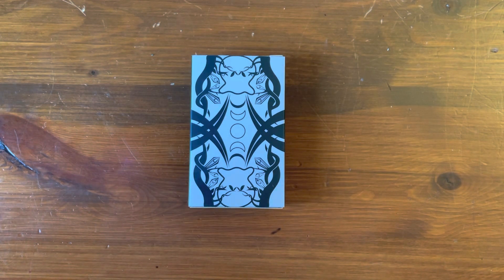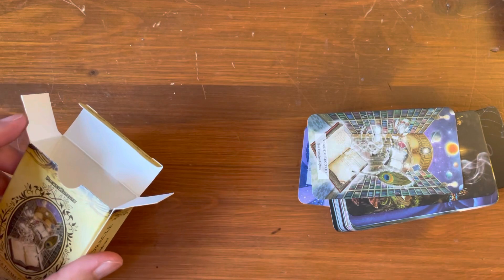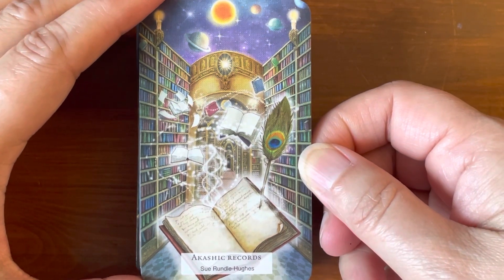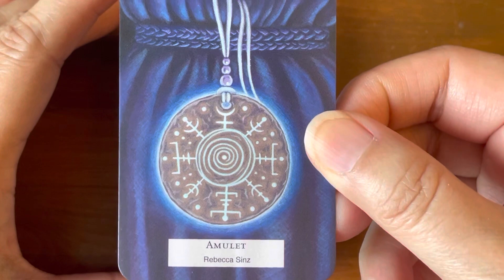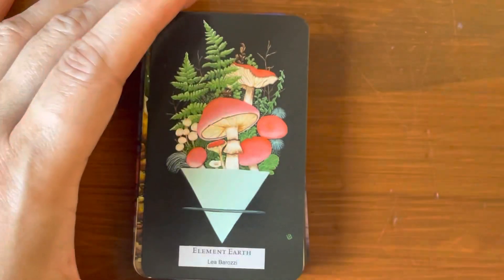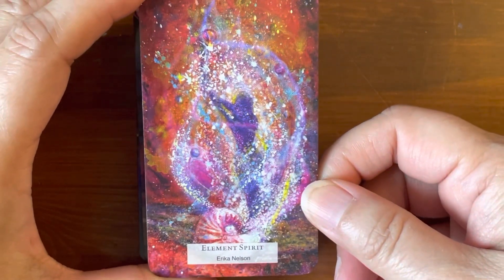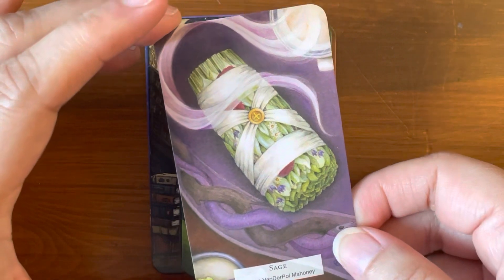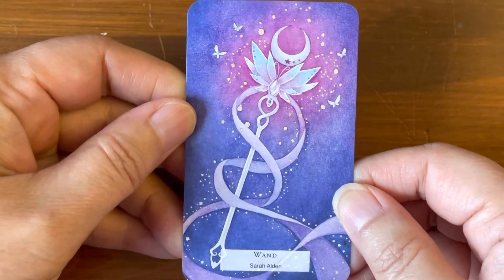Fool’s Items Oracle | Full Flip Through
Fool’s Items Oracle | Oracle of Enchantment
By 78 Tarot Magical - A collaboration of different artists